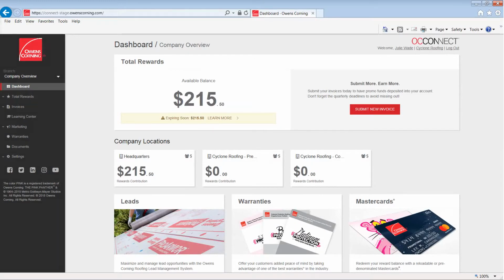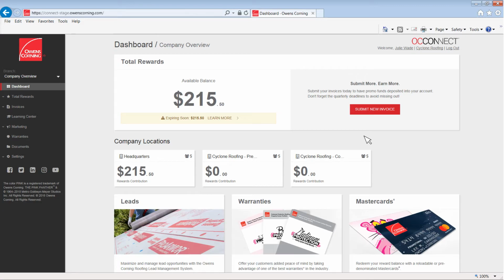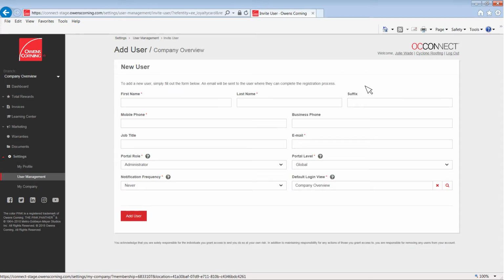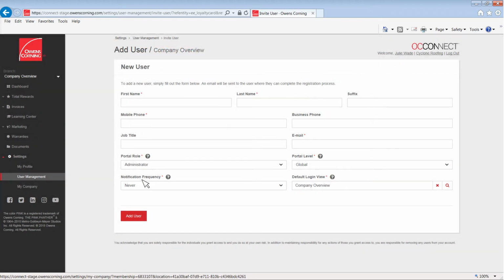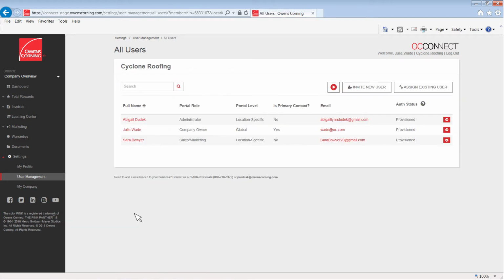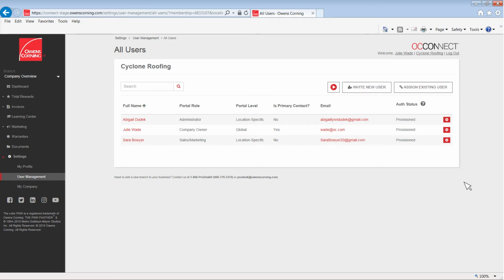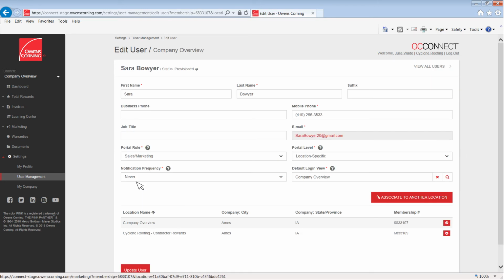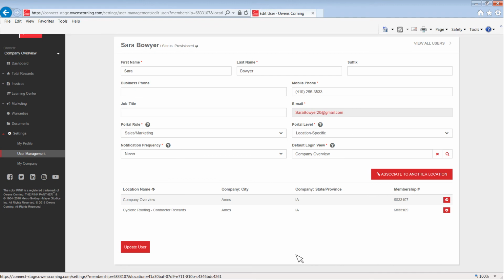OCConnect™ Resource Center: Inviting Users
This step-by-step video will teach you how to invite new users to access the OCConnect™ Resource Center.